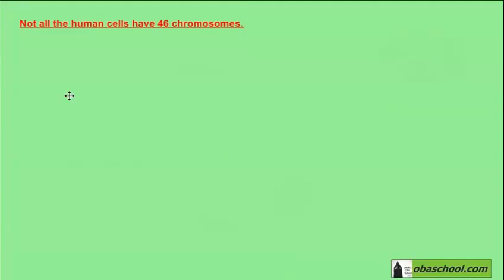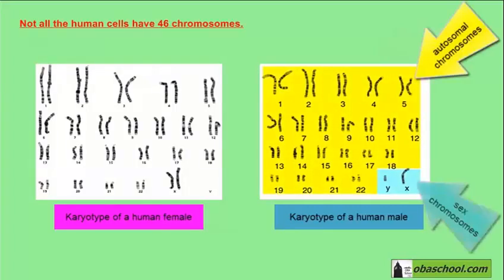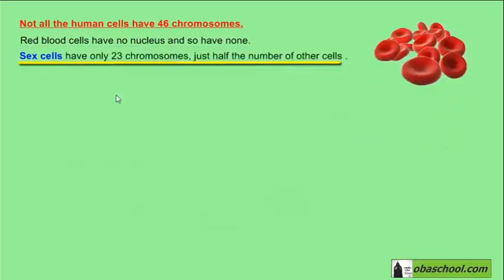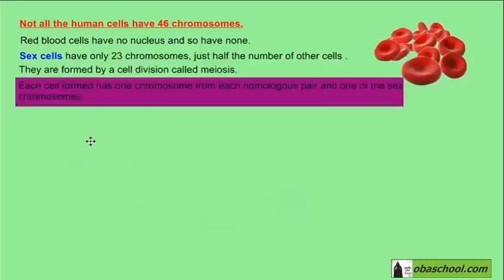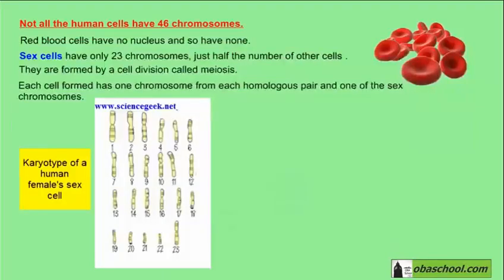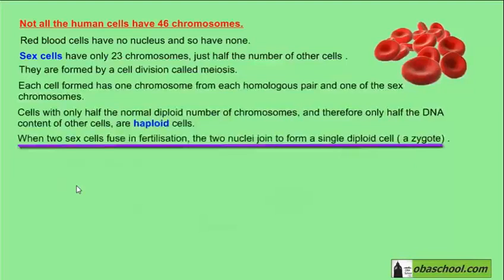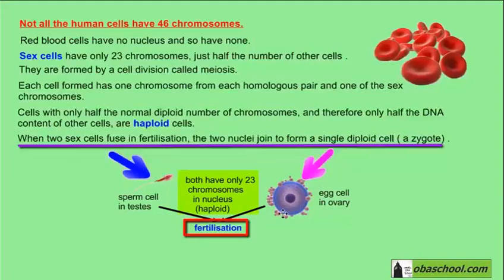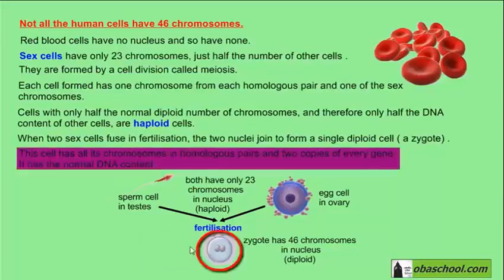DNA, Genes, & Protein Synthesis - 1.18 DNA & Chromosomes - How many Chromosomes (in the Sex Cells)